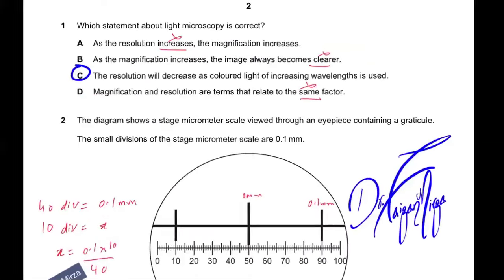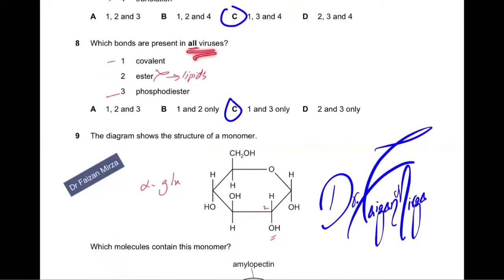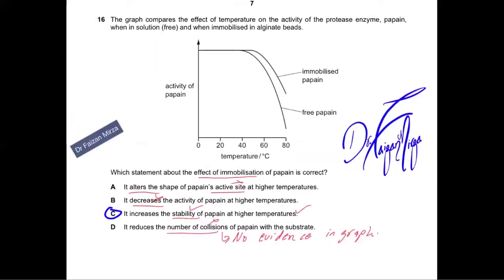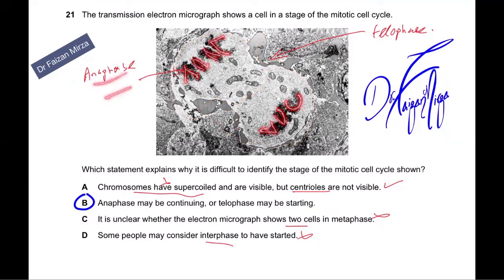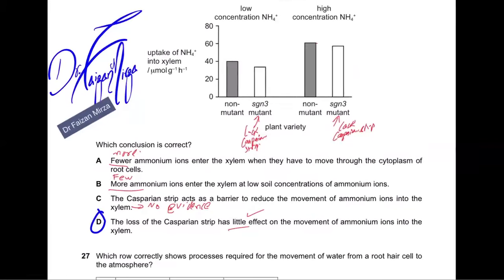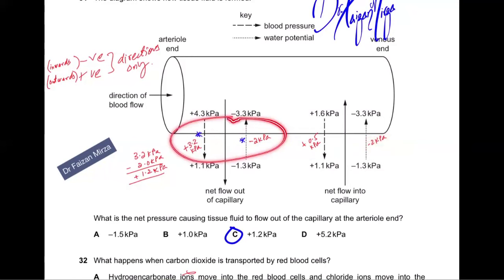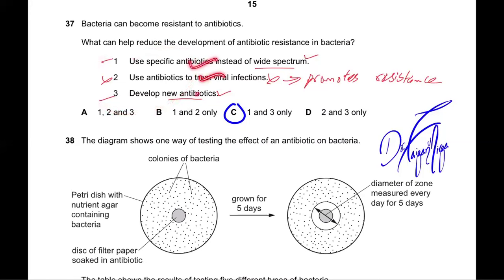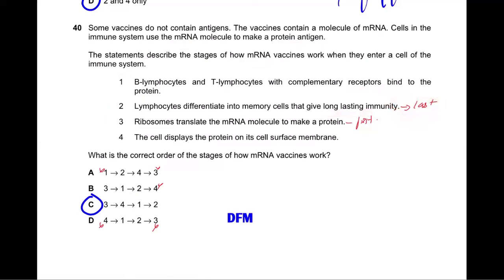9700/13/ON/2023 solved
Solved MCQ paper of October November 2023 variant 13